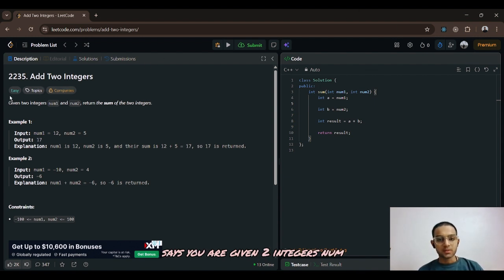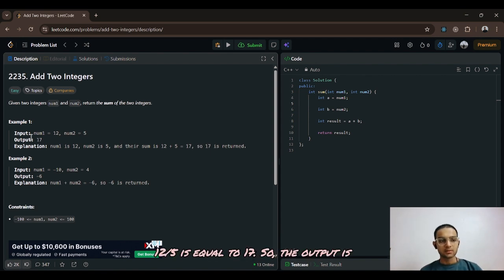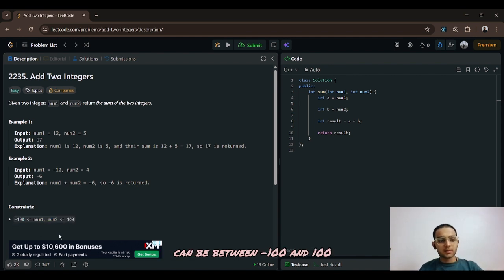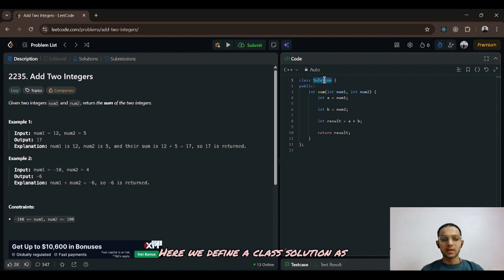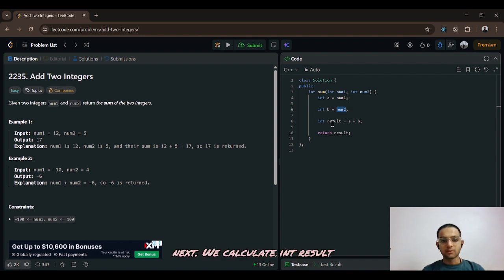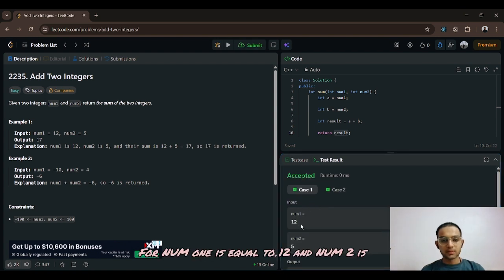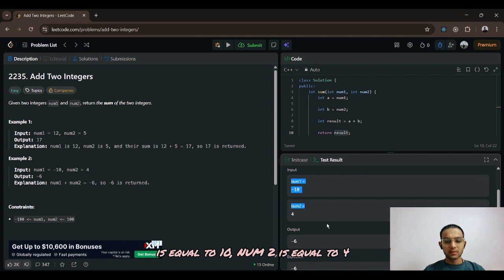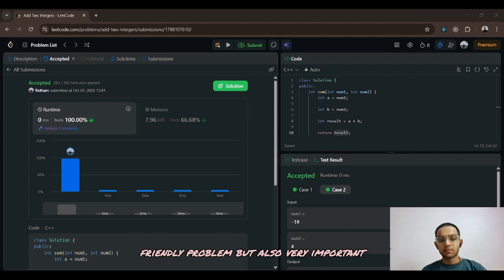Leetcode Q-2235: Add Two Integers – DSA Interview Prep | by Ridham Patel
📌 Problem Name: Add Two Integers
📌 Platform: LeetCode
📌 Difficulty: Easy
📌 Language: C++

🧠 Topics Covered:
• Mathematics
• Basic Arithmetic
• Function Implementation

In this video, we solve LeetCode Problem 2235: Add Two Integers, one of the simplest problems on LeetCode. The task is to return the sum of two given integers without using any extra logic or conditions.

This problem is mainly used to help beginners understand function structure, input–output handling, and basic arithmetic operations in C++.

📌 Examples:

Input: num1 = 12, num2 = 5 → Output: 17
Input: num1 = -10, num2 = 4 → Output: -6

🚀 Key Takeaways:
• Understand basic function implementation
• Practice simple arithmetic operations
• Build confidence with beginner-level coding problems